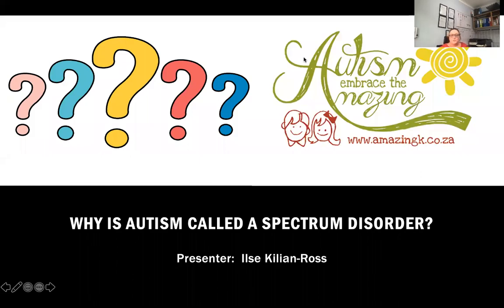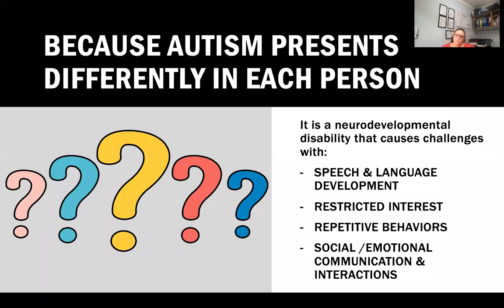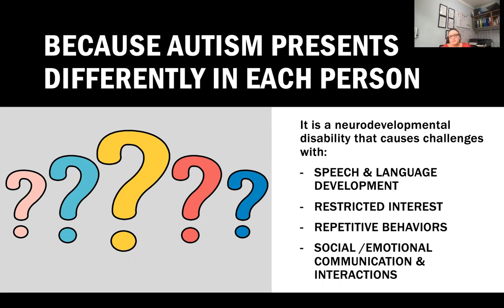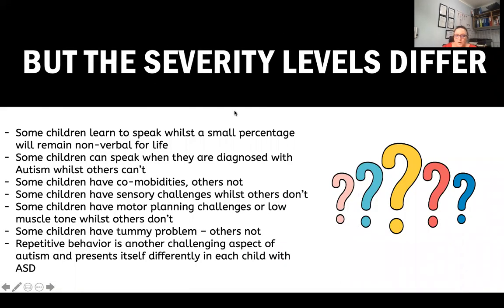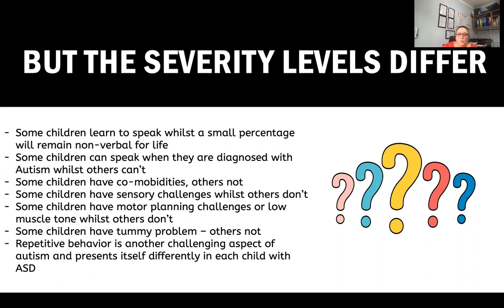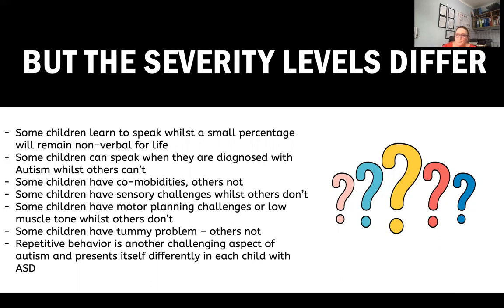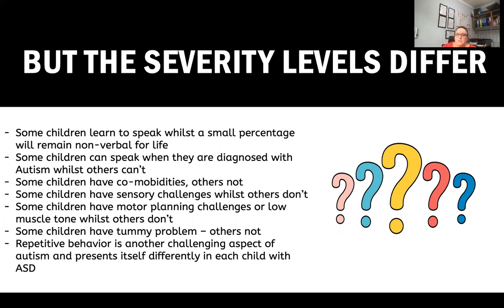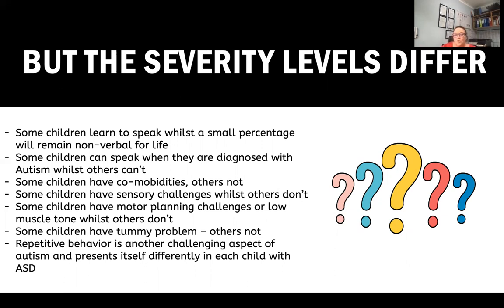Why is autism called a spectrum disorder?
Autism is a spectrum disorder
ASD

Helping parents and families navigate the autism diagnosis.

Free autism training for parents
Free autism training for teachers
Free autism training
Free autism course

The Autism Daily is a resource for parents of autistic children and was created by Ilse Kilian-Ross from Amazing K Therapy & Remedial Academy in Johannesburg, South Africa.